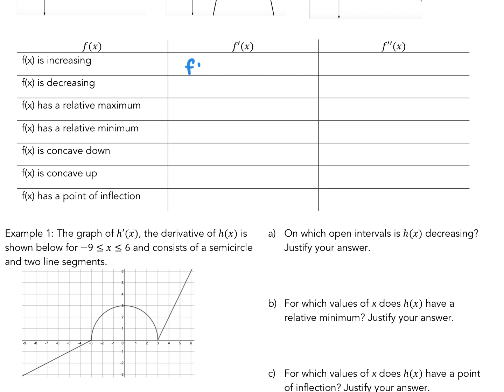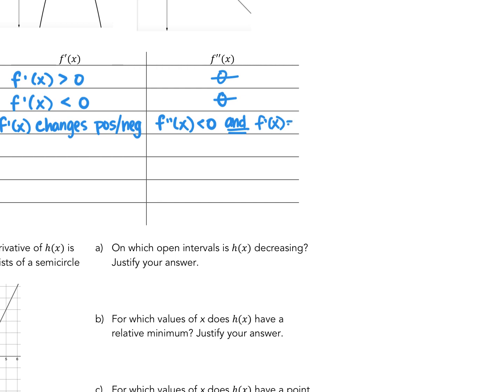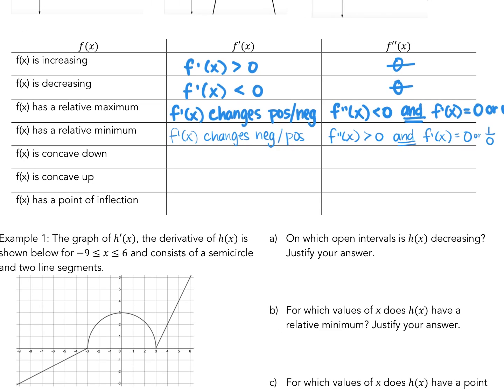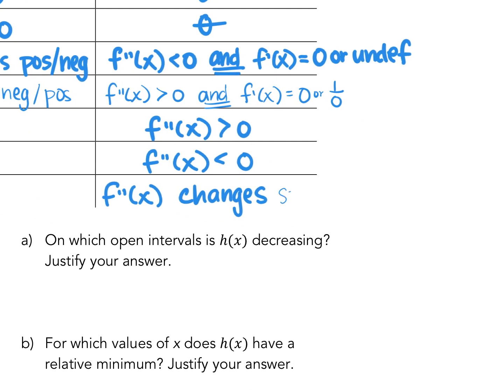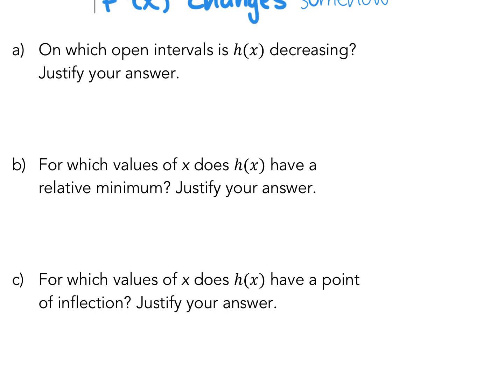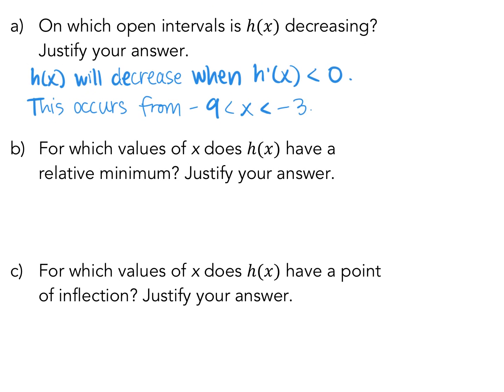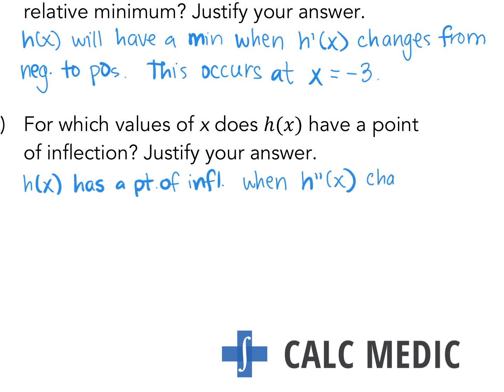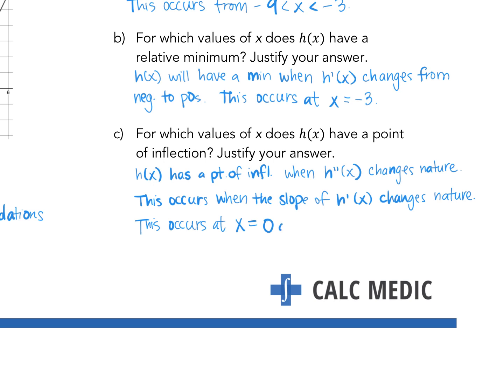Calc Medic Unit 5 video